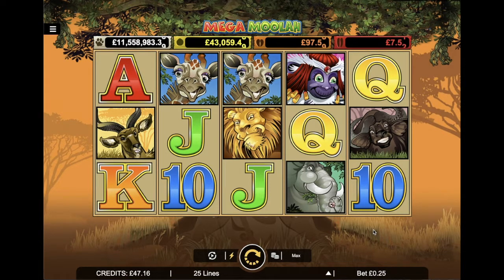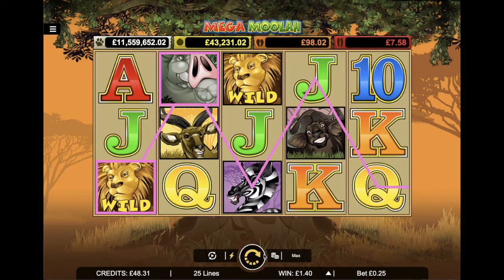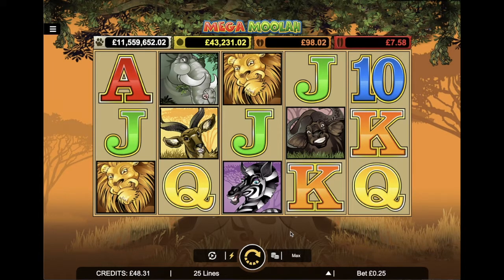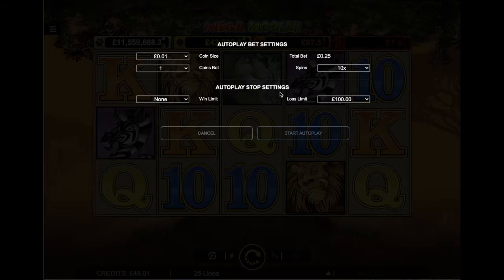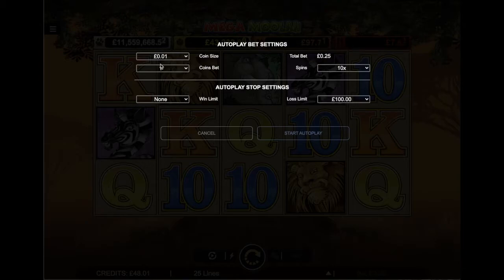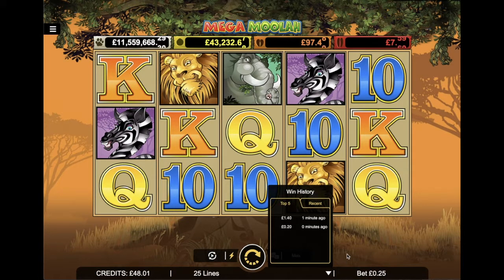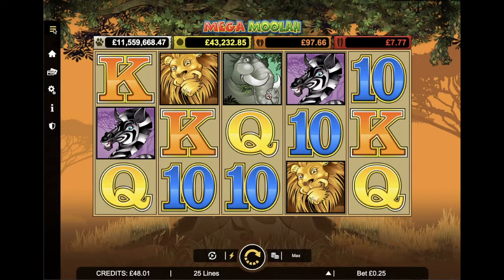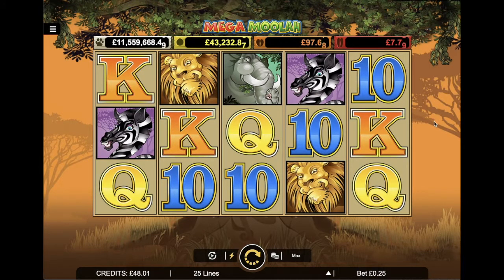Mega Moolah slot's game features explained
Here we play the Mega Moolah slot and take a closer look at the various game features. For more information about Mega Moolah go